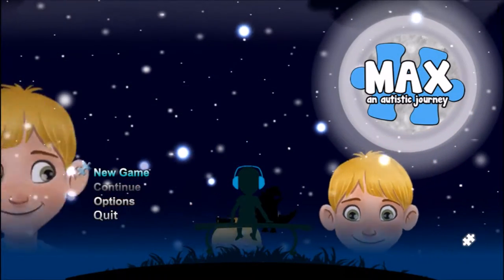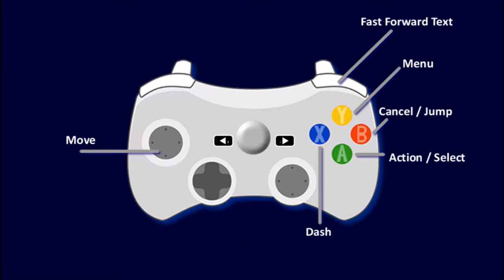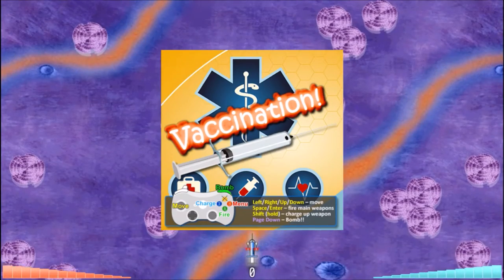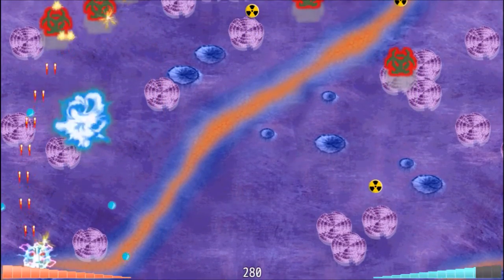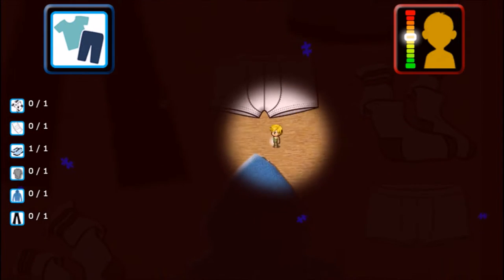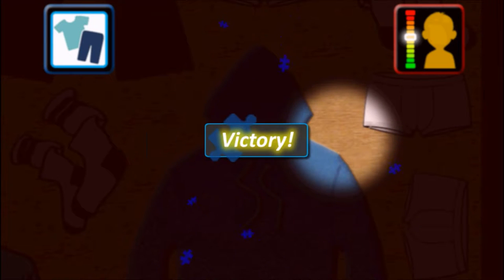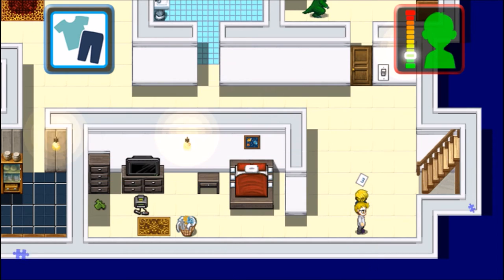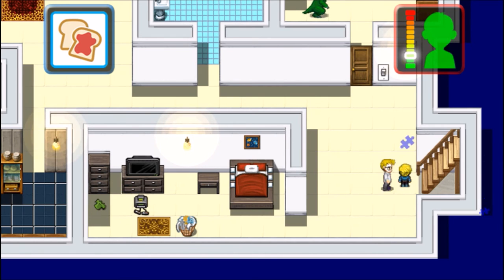In Fact its...MAX, AN AUTISTIC JOURNEY [Ep 1] | Gameplay / Walkthrough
Zero Budget Geek plays MAX, AN AUTISTIC JOURNEY!

Max, an Autistic Journey is a retro style top-down turn-based RPG filled with mini games, monsters and most of all, heart. Developed by a devoted dad who made a game with his son about his son's autism.

Max, an Autistic Journey is a retro style top-down turn-based RPG filled with mini games, monsters and most of all, heart. Developed by Stéphane Cantin, who is just a devoted dad who made a game with his son about his son’s autism.

During the game player’s step into the shoes of Max, a ten year old boy who must find ways to deal with everyday life while being diagnosed with an autism spectrum disorder (ASD). Many players will discover a world familiar but alien to them. Some may relate to Max's story all too well. Regardless where you fall in the spectrum of life, Max, an Autistic Journey delivers an entertaining, imaginative and informative trip worth taking.

This retro-inspired RPG gives players not only a unique gaming experience, but an insight into a world many people have never seen. While the visualization of the beasts may be fantasy, the emotions and frustrations they represent are very real for a lot of people.

There are few greater inspirations in life than one's love of their child. Max, an Autistic Journey is Stéphane’s inspired interactive love letter about his son Max who was born with autism that he worked hand in hand with throughout the development of the title. While there is a wide spectrum of autism, this game focuses on Max, where he falls in that spectrum and how he experiences and deals with daily life.

Classic turn-based battle system featuring clever weapons and special abilities to confront monstrous manifestations of emotions and anxieties
Gain experience points through imaginary toy battles and by confronting your fears and anxieties to level up
Core retro RPG mechanics infused with multiple Mini Games such as picture puzzles, race cars and making music
Endearing tale of trials and tribulations from a unique perspective that inspires, educates and entertains as the story unfolds
Mouse & Keyboard and Full Controller Support
Steam Achievements, Cloud Saves & Steam Trading Cards

The developer will be donating a portion of proceeds from game sales to the Miriam Foundation, a charitable organization that helps people with autism spectrum disorders and intellectual disabilities lead fulfilling lives.